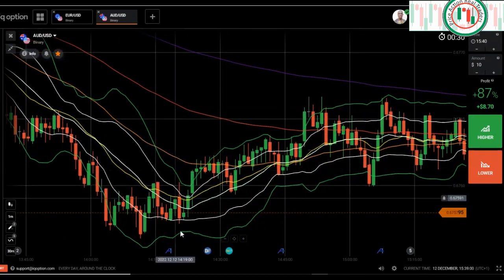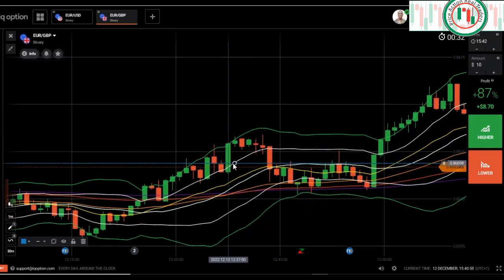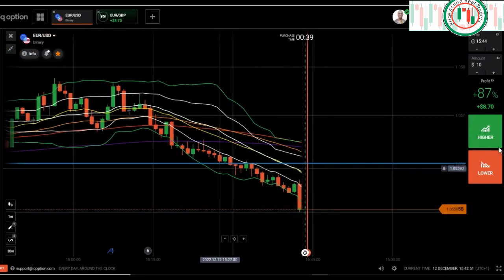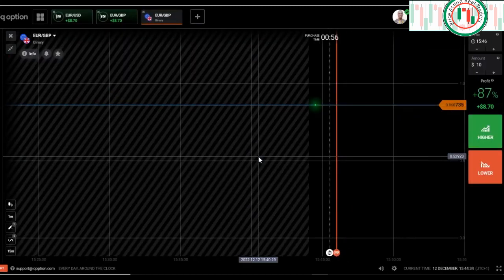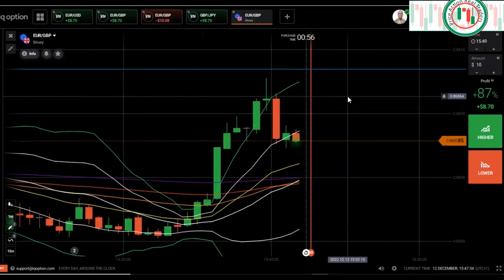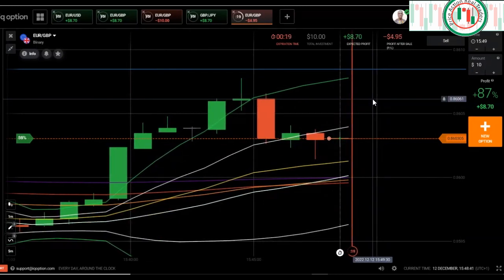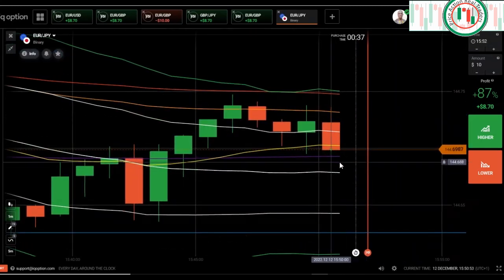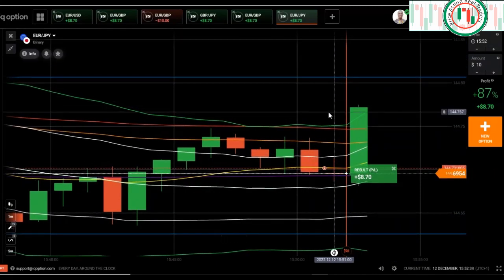@🇳🇬, Live Trading, How to Trade with Market analysis--